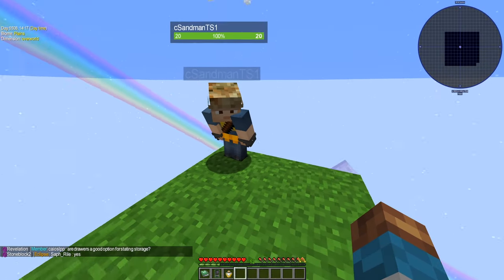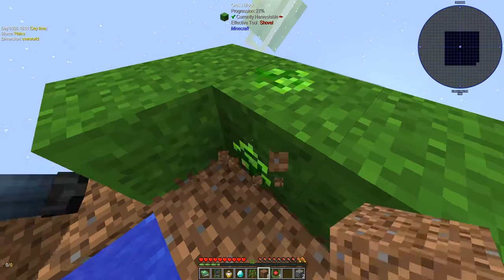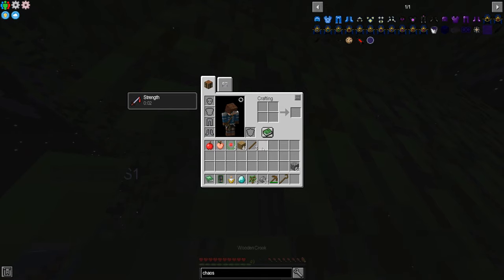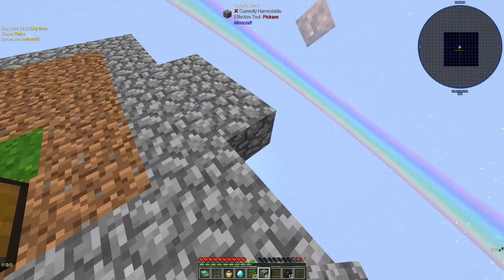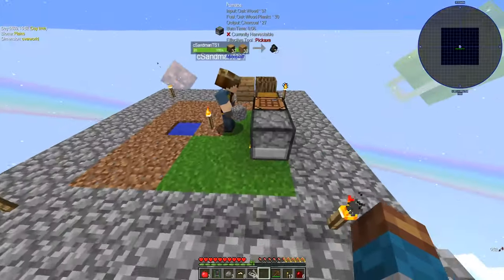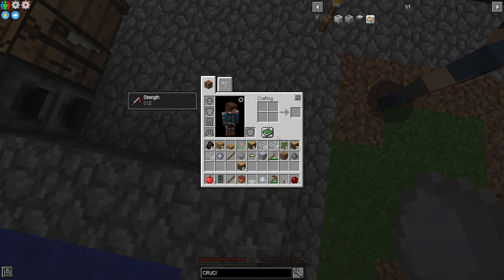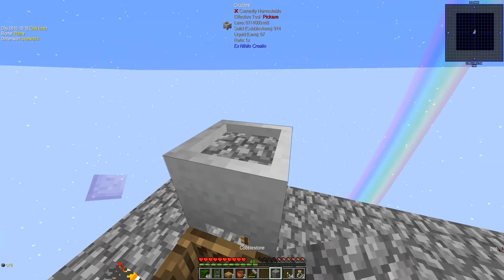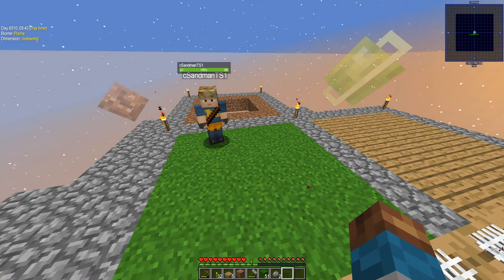[Minecraft] Project Ozone 3 | Titan Mode Co-Op | Automatic Cobblestone Generator!